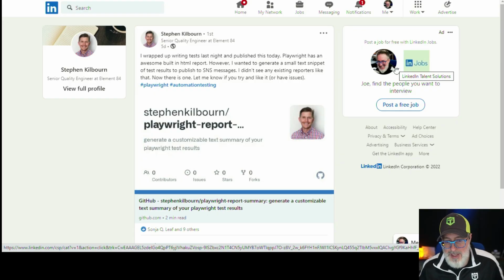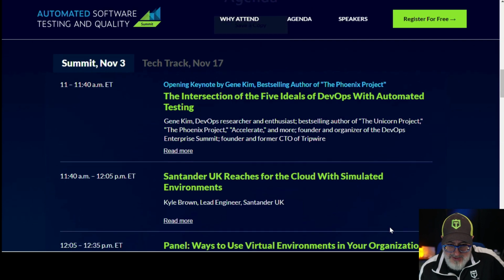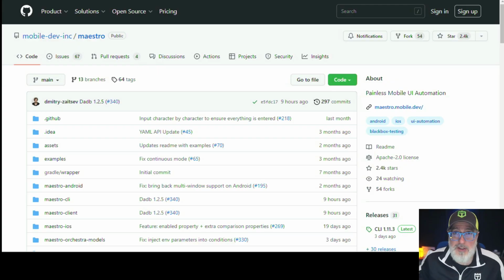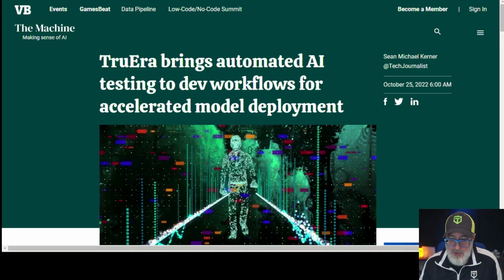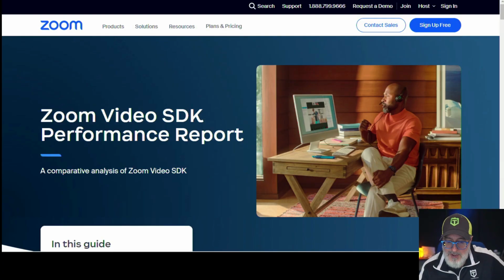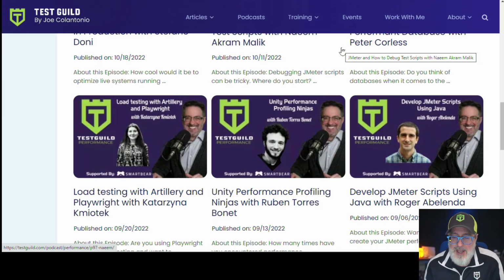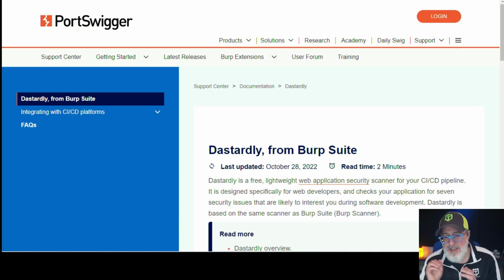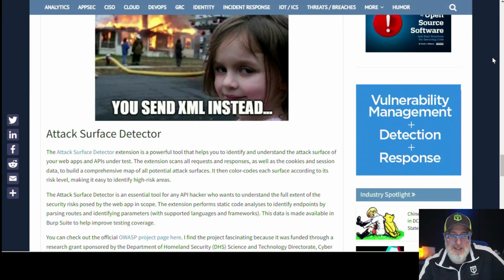Painless Mobile UI Automation, Burp Suite, Zoom Performance Testing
Want to know how to generate a customizable text summary of your playwright test results? How does Zoom do performance testing? I found a tool that allows you to create painless mobile UI automation that you need to see. Find out about these and other end-to-end full pipeline DevOps, software testing, automation testing, performance testing, and security testing in 10 minutes or less in this episode of the test guild news show for the week of Oct 30th.

⏱️TIMESTAMPS⏱️

***coming soon*** :)